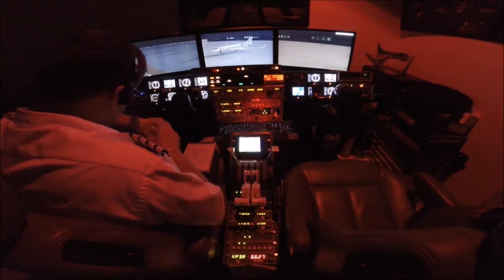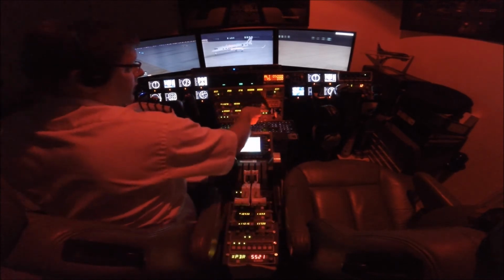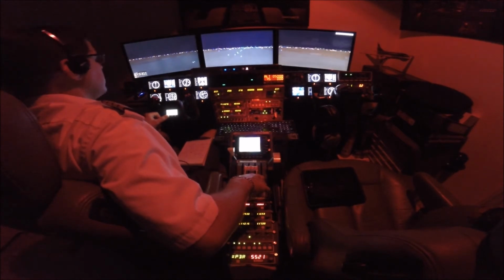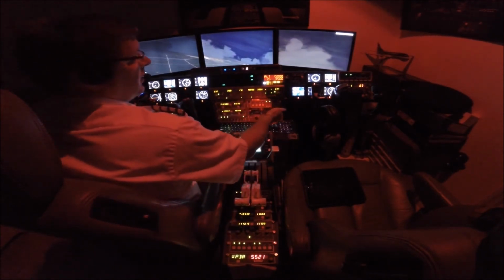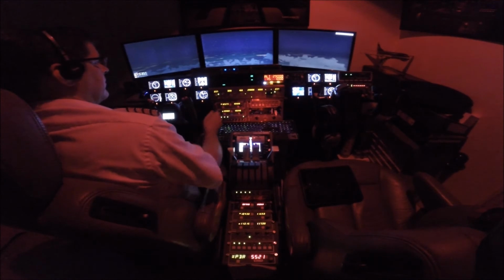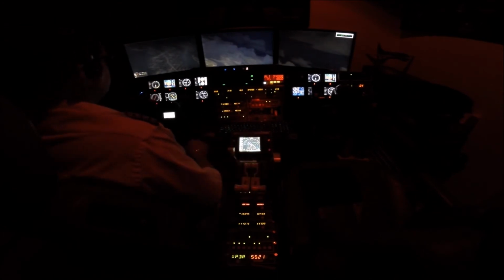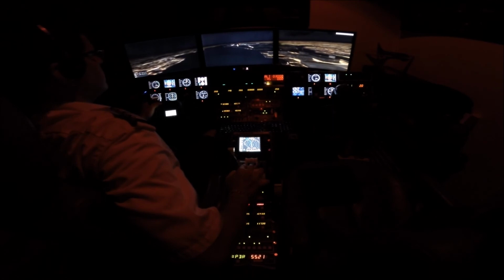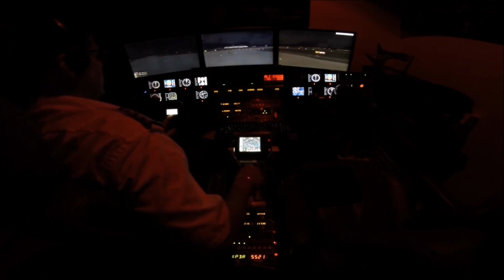Home Cockpit - Vatsim Toronto CYYZ to Philadelphia KPHL 7/14/17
Home Cockpit Vatsim (Virtual Air Traffic Simulation) Toronto CYYZ to Philadelphia KPHL 7/14/17